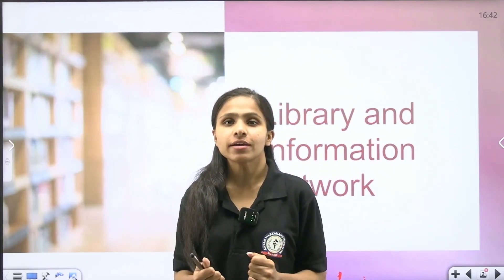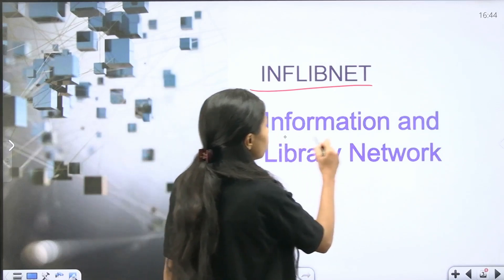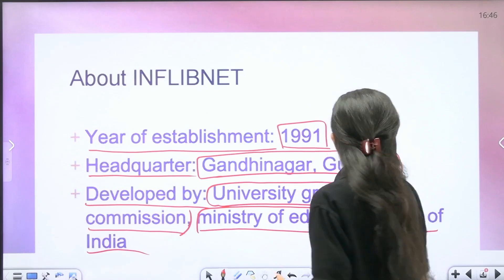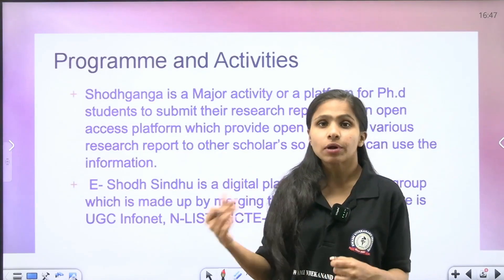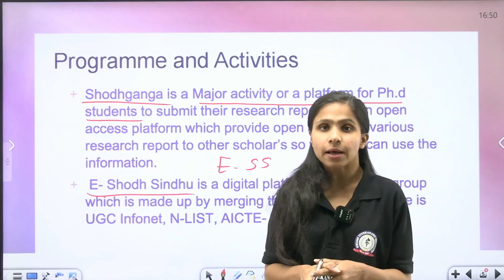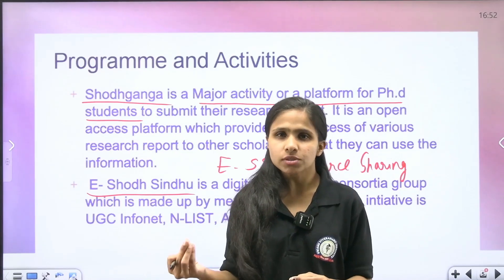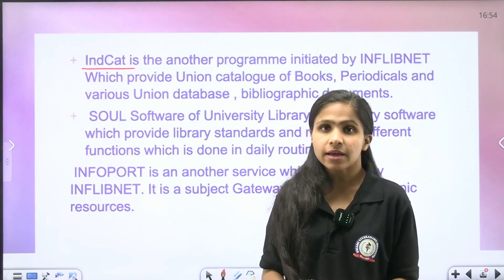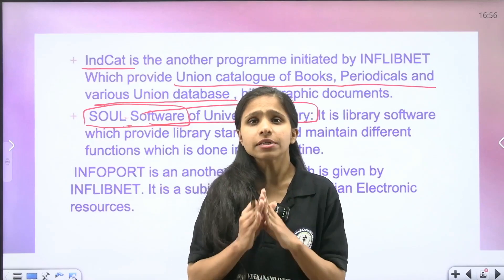INFLIBNET | LIBRARY & INFORMATION NETWORK | UGC-NET By Nitika Ma'am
If you're looking for information on the Library Association UGC NET exam, you've come to the right place! In this video, we'll provide an overview of the exam content and tips for how to prepare.

The Library Association UGC NET exam is a national-level exam conducted by the University Grants Commission (UGC) for candidates who wish to become Assistant Professors or Junior Research Fellows in the field of Library and Information Science. The exam consists of two papers: Paper I and Paper II.

Paper I is a general paper that tests candidates' knowledge in areas such as teaching aptitude, research aptitude, reasoning ability, and communication skills. Paper II is specific to the field of Library and Information Science and tests candidates' knowledge in topics such as library management, information sources, information technology, and research methodology.

To prepare for the exam, it is important to have a strong understanding of the exam syllabus and to practice previous year's question papers. Additionally, candidates can refer to textbooks and study materials specifically designed for the Library Association UGC NET exam.

We hope this video has provided helpful information for anyone preparing for the Library Association UGC NET exam.

Registration Start for New Batch.
Hurry UP!

We offer top-notch facilities for education:-
*Highest Results in CSE 2022
*Genuine Students Review
*Top Courses To Crack IAS
* Classes
*Available PDF Notes
*Recorded Classes

Address - C-105,Site-4, Budhela Vikaspuri, New Delhi 110018